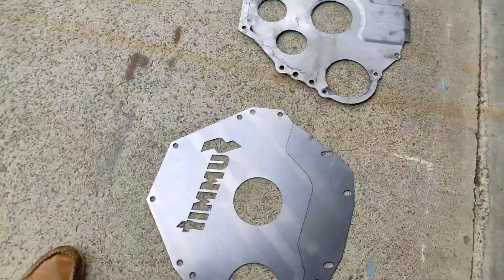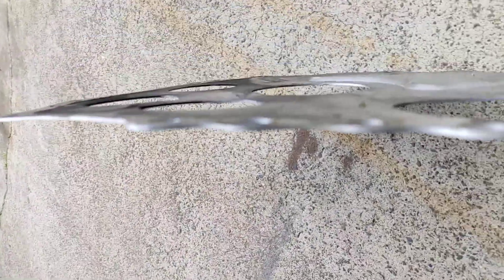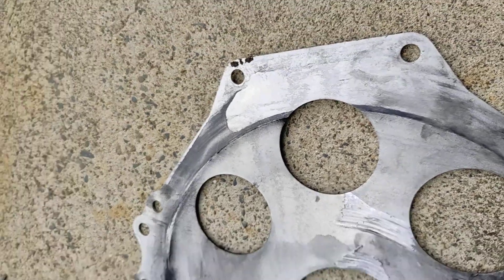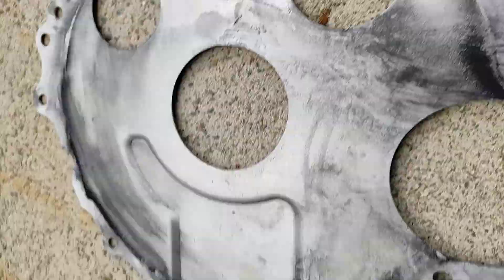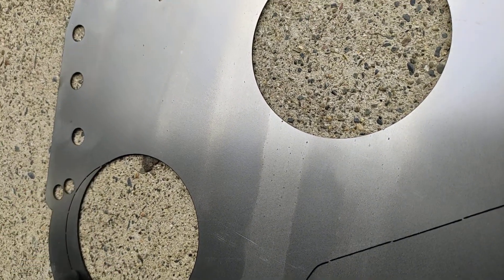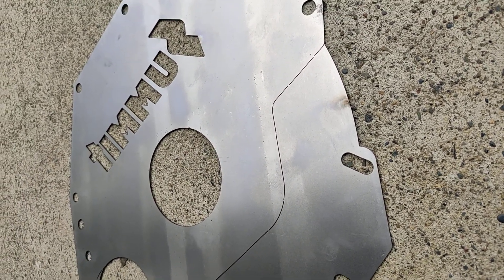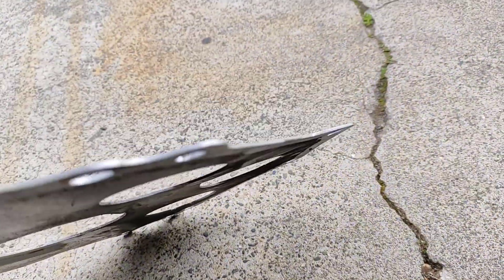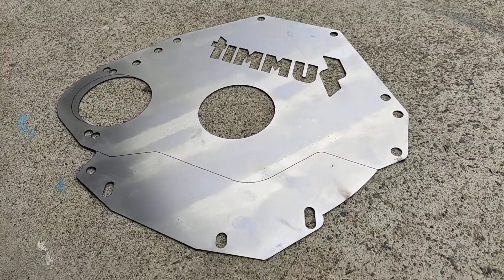steel vs aluminum block plate